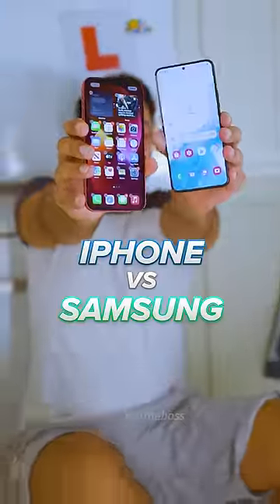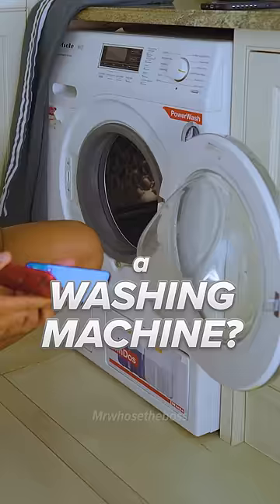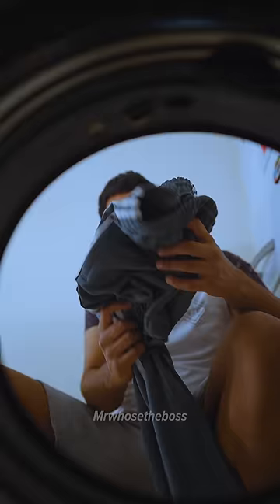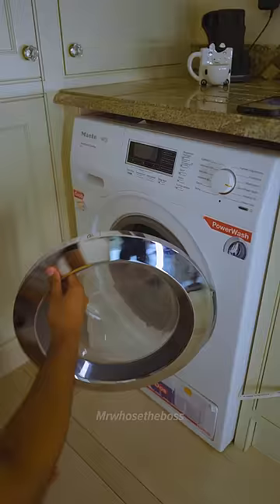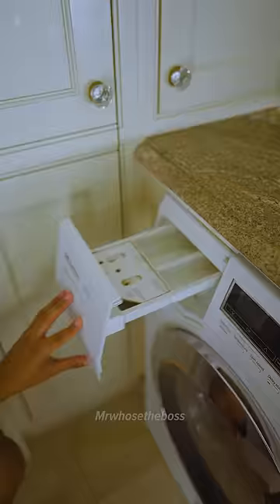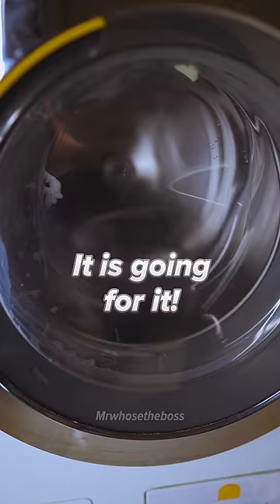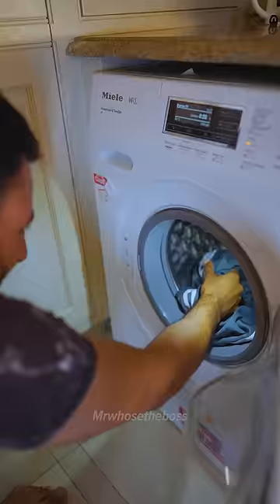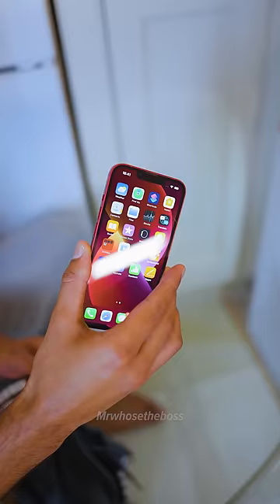Samsung vs iPhone vs WASHING MACHINE!